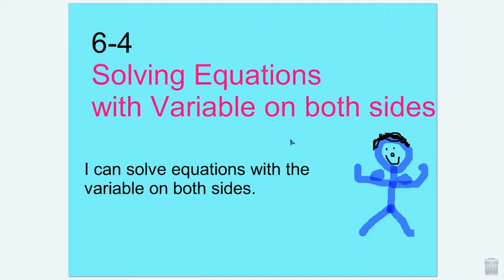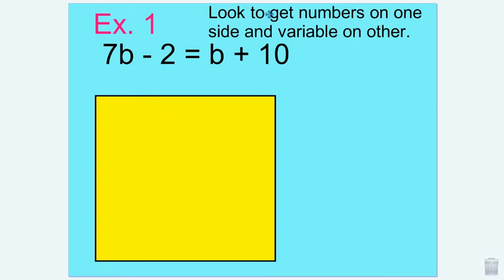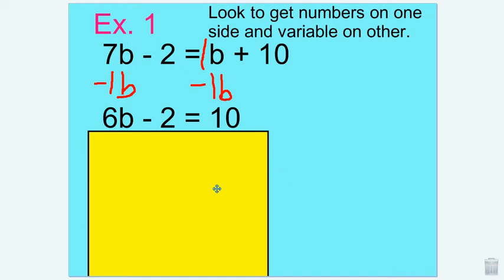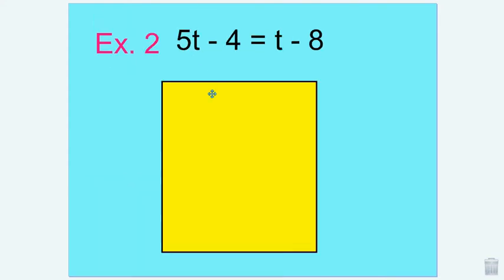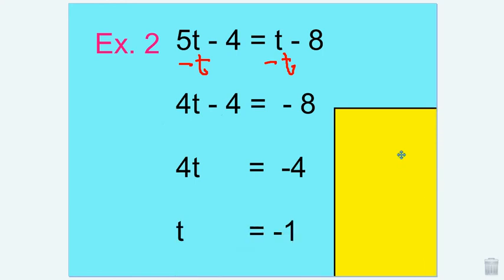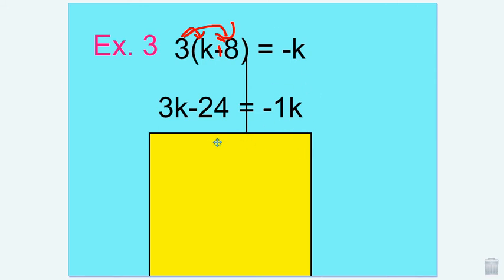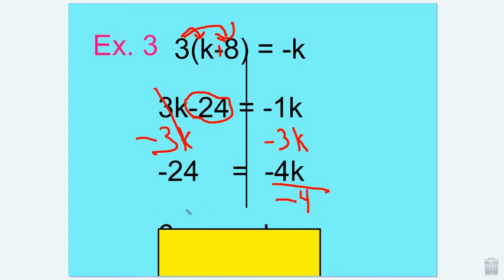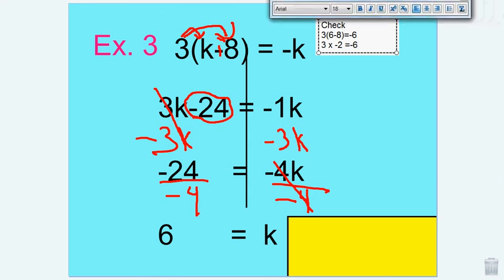Solving Multi-Step Equations with variable on both sides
3 examples including last one that involves the distributive property